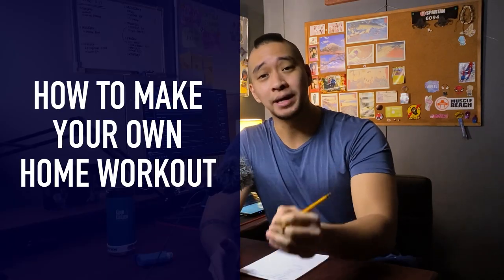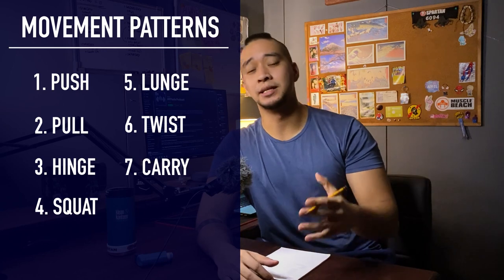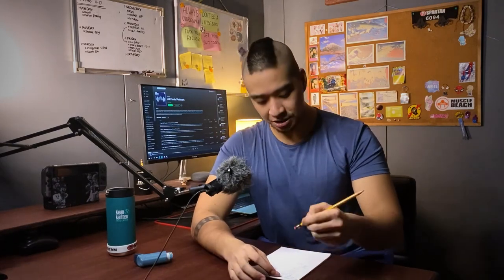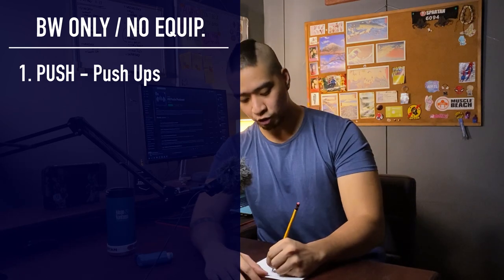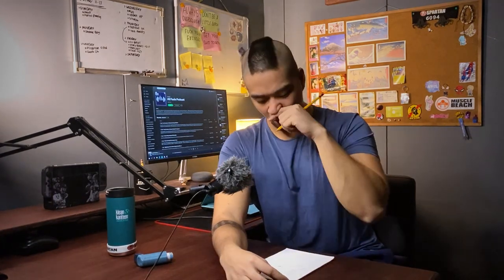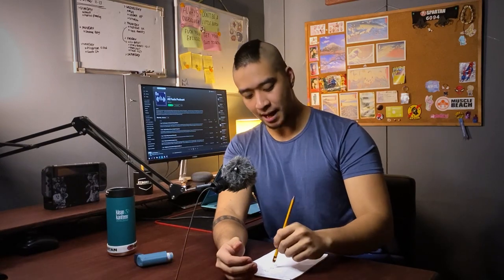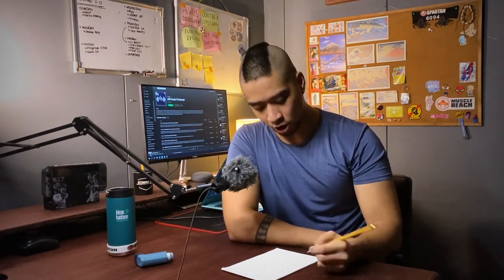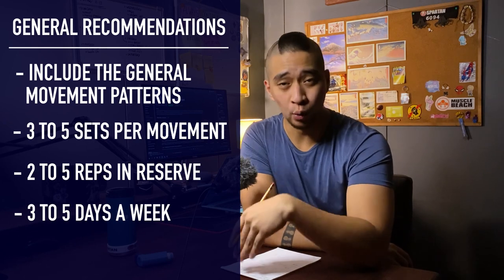How to Make Your Own Home Workout Program (Podcast Ep. 12)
In this episode, I give a long and detailed "lecture" on some general recommendations when it comes to making your own home workout. A lot of people have been asking me for a home workout program, but I think it would be better if l teach you guys some startup tips on how to make a program that's best suited for you and the equipment that you have available to you.

For a quick summary, head towards 25:45.